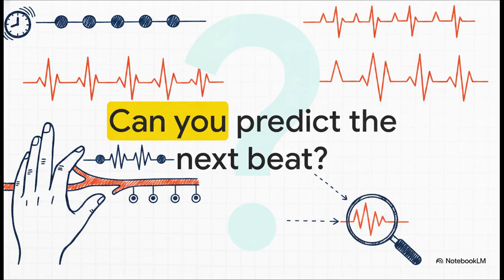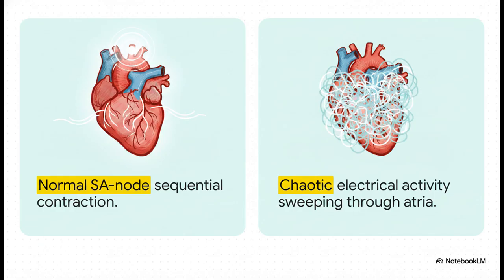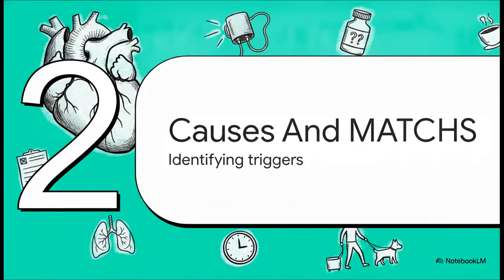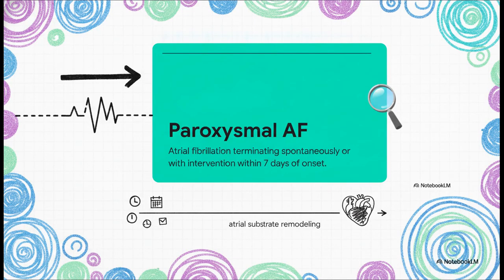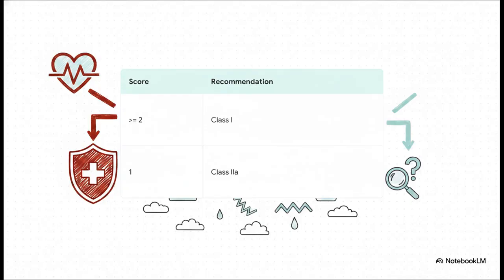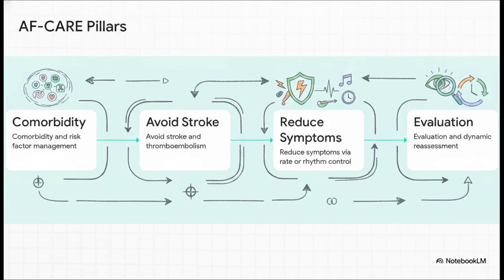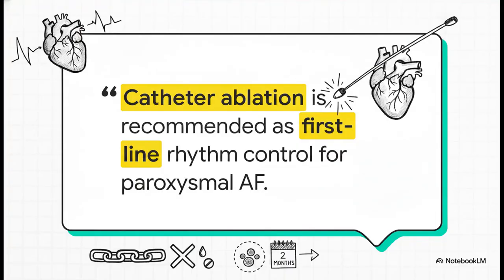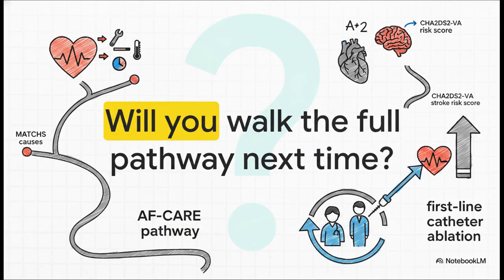Atrial Fibrillation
Put your finger on a patient's pulse and close your eyes. Most arrhythmias have a pattern your fingers can learn to predict. But Atrial Fibrillation is genuinely, mathematically unpredictable.

If your mental model of AF management is more than a couple of years old, parts of it are already out of date. In this video, we rebuild Atrial Fibrillation from first principles. We explore the exact mechanism that causes the pulse to lose its pattern, and break down the massive recent shifts in how we score stroke risk and choose our first-line treatments.

In this video, we cover:
The Core Mechanism: How chaotic micro-reentrant circuits abolish the atrial kick and bombard the AV node.
The Bedside Exam: Why a simple exercise test is the most elegant way to differentiate AF from frequent ventricular ectopics.
The 2024 ESC/EACTS Guidelines: A complete breakdown of the new AF-CARE framework.
The Stroke Risk Update: Why the familiar CHA₂DS₂-VASc score has been replaced by the CHA₂DS₂-VA  score, and why female sex is no longer considered an independent risk modifier.
The Rhythm Control Revolution: Why catheter ablation is now recommended as a first-line treatment for suitable paroxysmal AF, and why the safety window for cardioversion has been aggressively shortened from 48 to 24 hours.